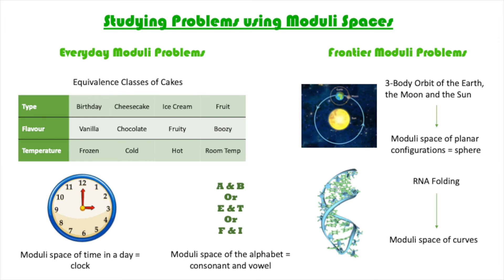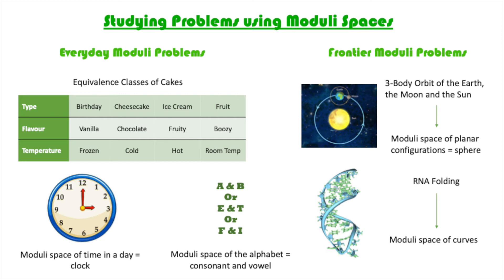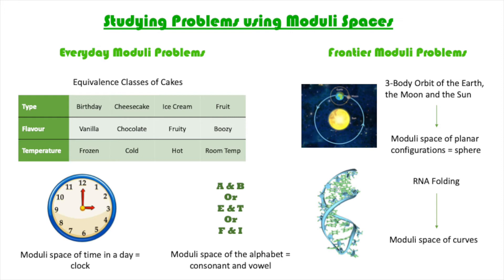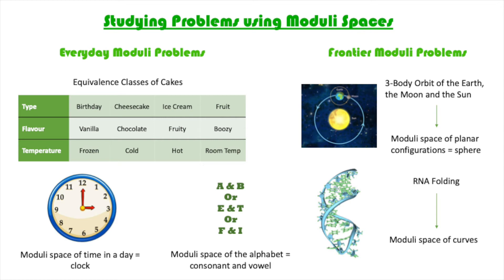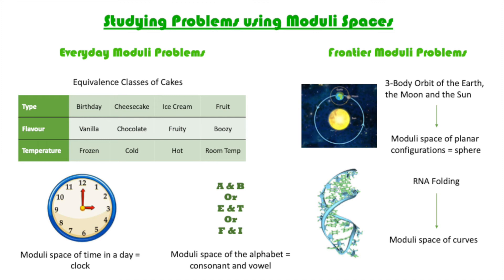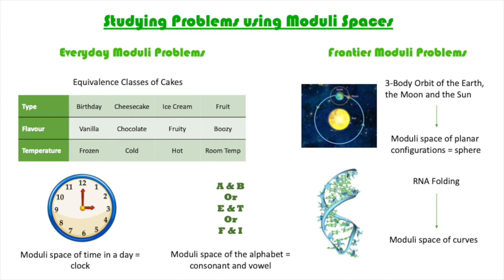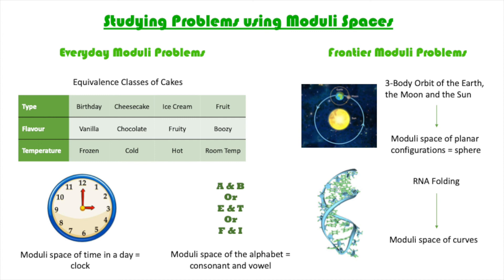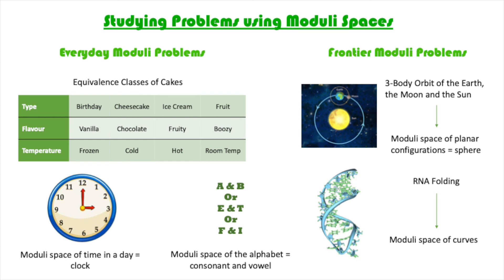2020 3MT Competition USask - Christopher Mahadeo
Studying Problems using Moduli Spaces.